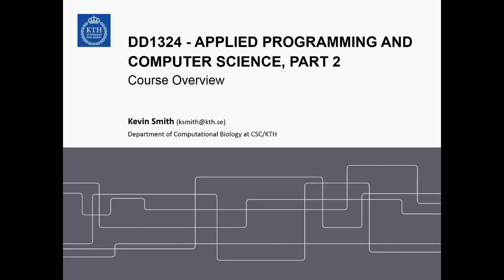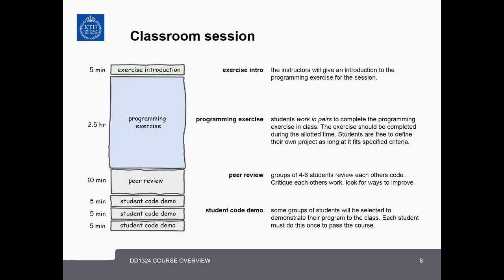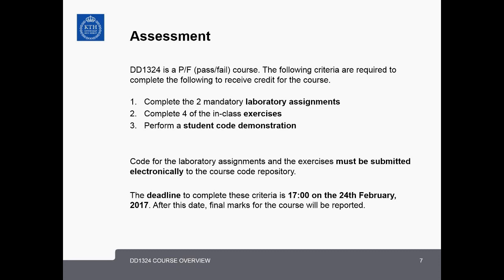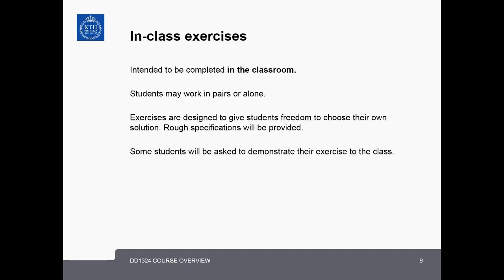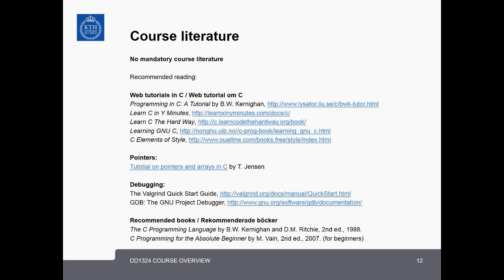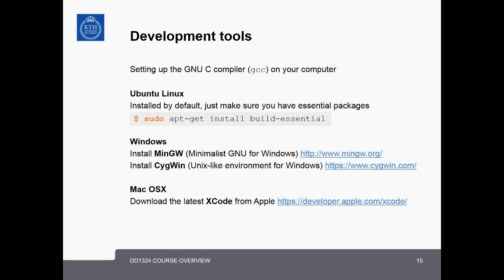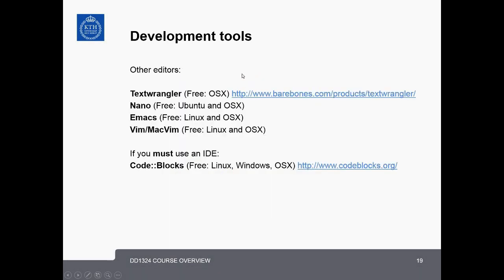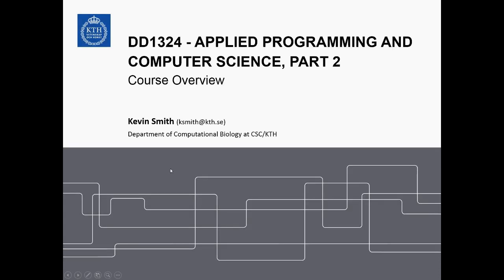1.1 Course Overview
Online video lecture for DD1324 - Applied programming and computer science, part 2. KTH Royal Institute of Technology

Topic: Course Overview